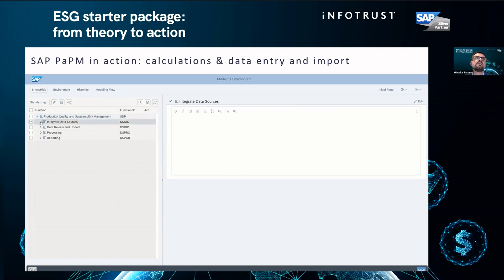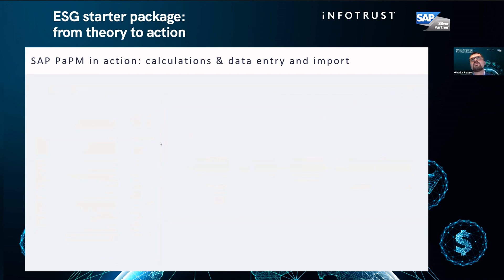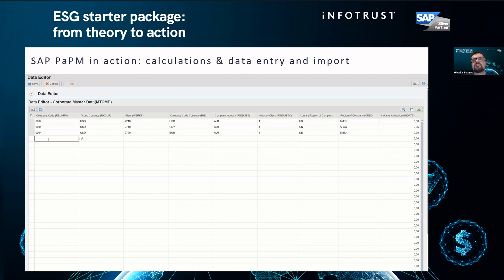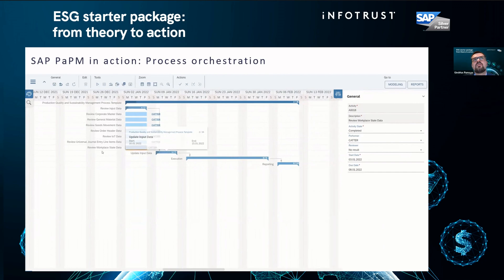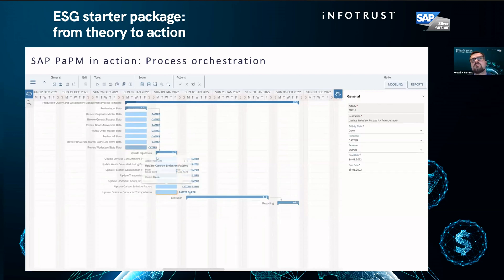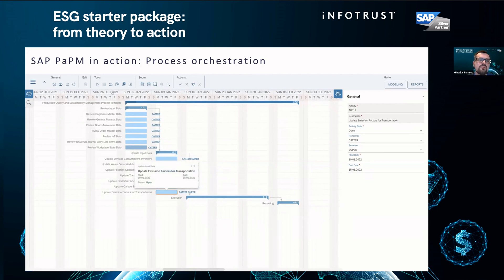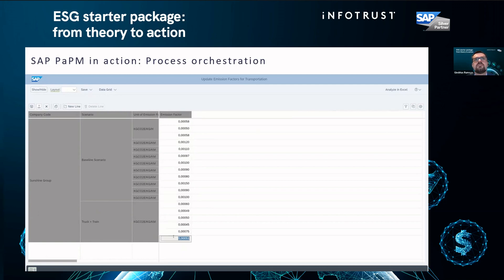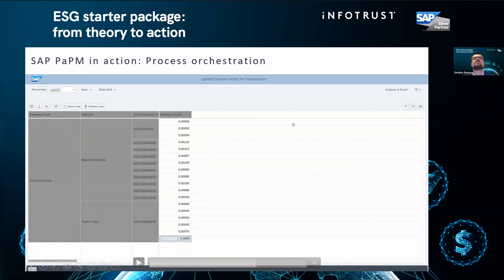SAP PaPM in action. SAP PaPM Data Entry and Import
Data entry is the step where calculations start. SAP PaPM is a great business data aggregator and can connect to various databases, as well as gather information from .csv or .txt files. Since it is a stand-alone tool, it can connect to various systems (SAP, Teradata, Oracle, Hadoop, Microsoft SQL, Netezza…)